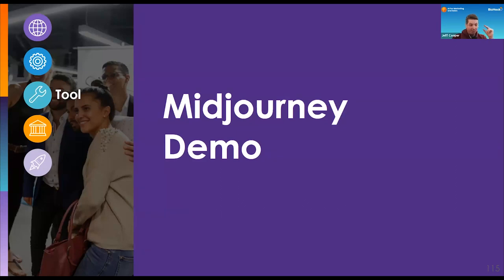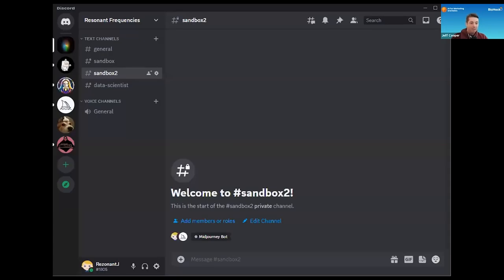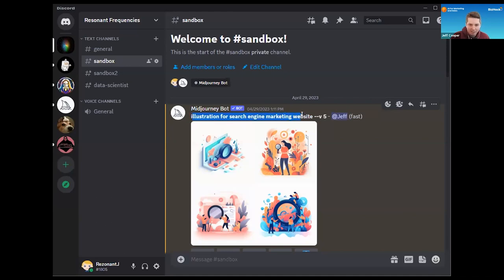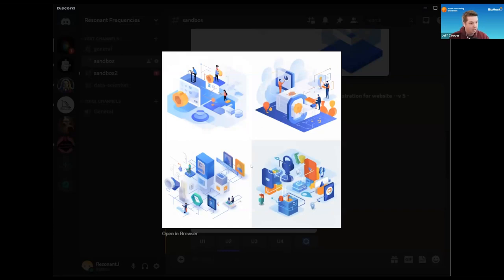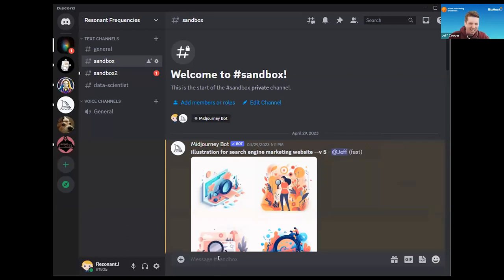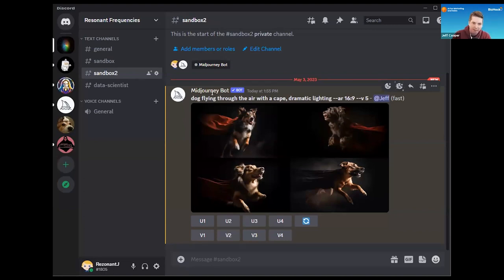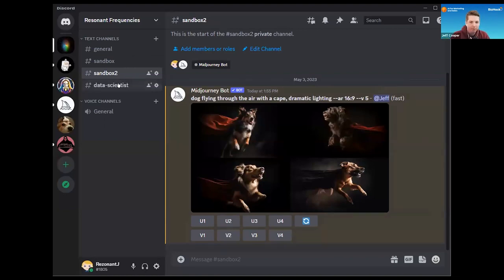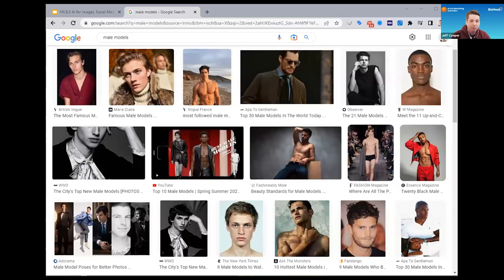Unit 3 - Midjourney Demo_AI for Images Social Media and Ads